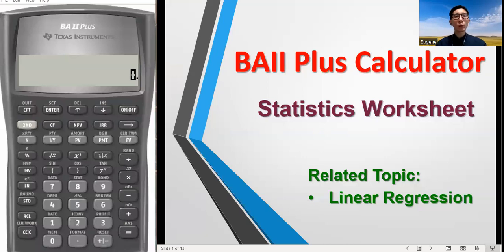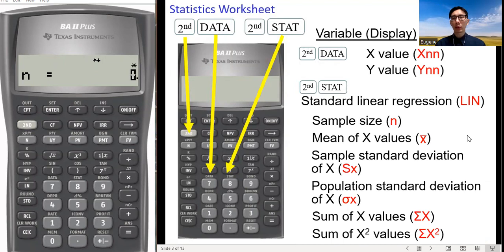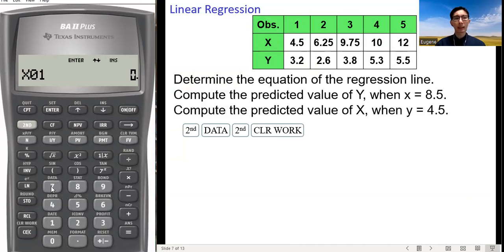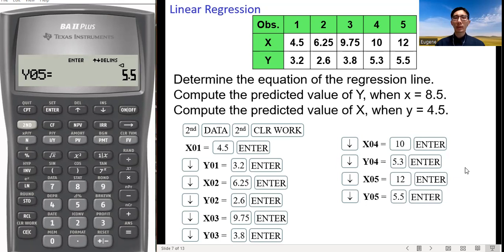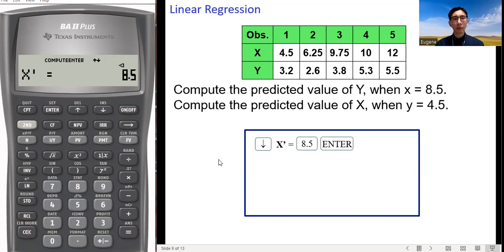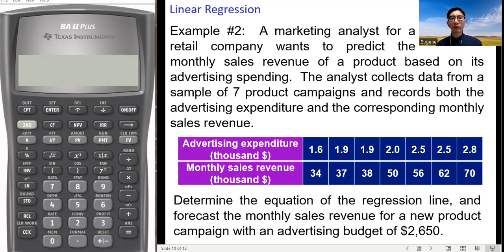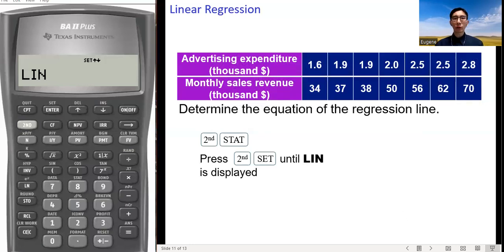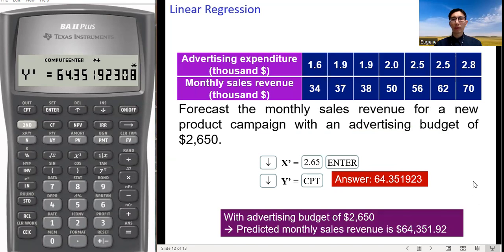BAII Plus - 13 Statistics Worksheet (Linear Regression)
In this video, the Statistics worksheet is demonstrated through linear regression examples, including determining the equation of the regression line and making predictions, with applications in business and marketing analysis.